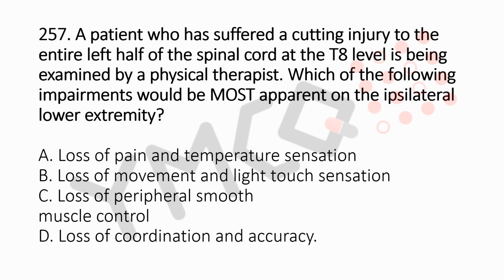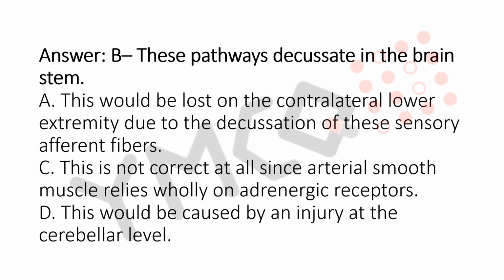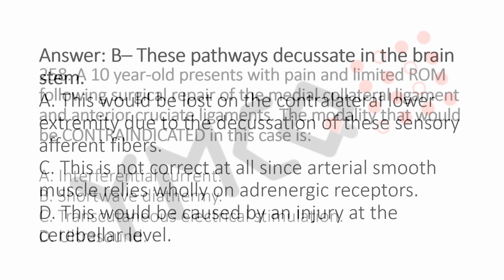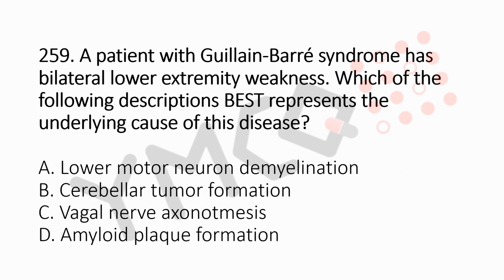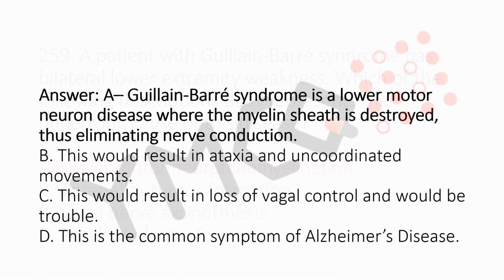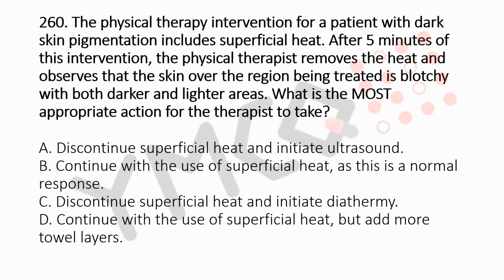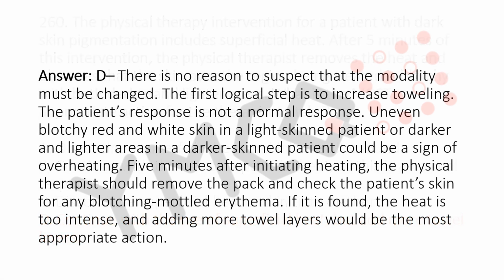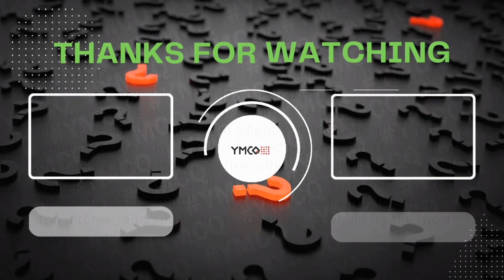Clinical Physiotherapy MCQ | With Explanation | Part: 52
00:00 Introduction

00:14 Question: 256

Guillian-Barré is a lower motor neuron disorder. Diminished reflexes are expected with lower motor neuron disease. Options A & B are found with upper motor lesions. Ataxia would be much more common with cerebellar disorders.

1:13 Question: 257

Answer: B– These pathways decussate in the brain stem. A. This would be lost on the contralateral lower extremity due to the decussation of these sensory afferent fibers.C. This is not correct at all since arterial smooth muscle relies wholly on adrenergic receptors.D. This would be caused by an injury at the cerebellar level.

2:17 Question: 258

Ultrasound energy may affect the epiphyseal areas causing bone growth disturbances. The epiphyseal plates close at the end of puberty.

3:02 Question: 259

Answer: A– Guillain-Barré syndrome is a lower motor neuron disease where the myelin sheath is destroyed, thus eliminating nerve conduction.B. This would result in ataxia and uncoordinated movements.C. This would result in loss of vagal control and would be trouble.D. This is the common symptom of Alzheimer’s Disease.

4:01 Question: 260

 There is no reason to suspect that the modality must be changed. The first logical step is to increase toweling. The patient’s response is not a normal response. Uneven blotchy red and white skin in a light-skinned patient or darker and lighter areas in a darker-skinned patient could be a sign of overheating. Five minutes after initiating heating, the physical therapist should remove the pack and check the patient’s skin for any blotching-mottled erythema. If it is found, the heat is too intense, and adding more towel layers would be the most appropriate action.